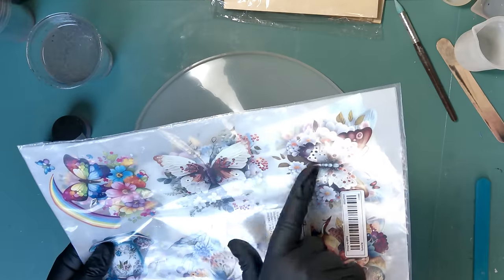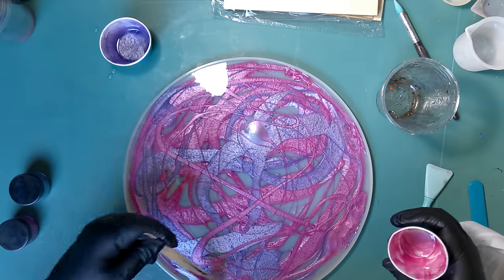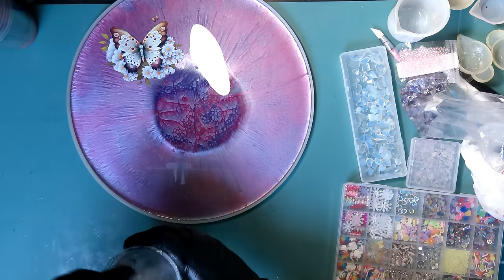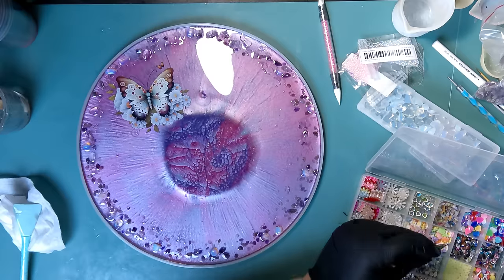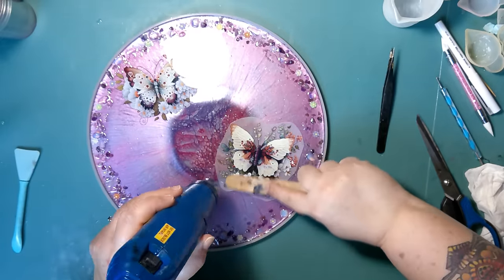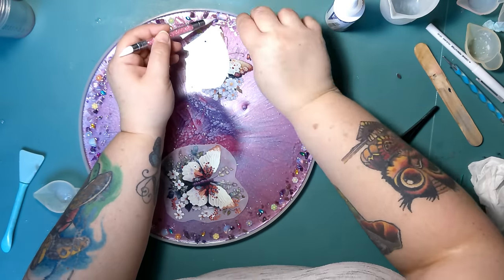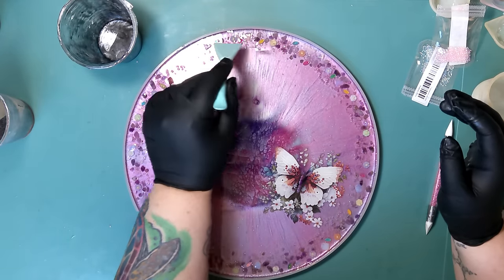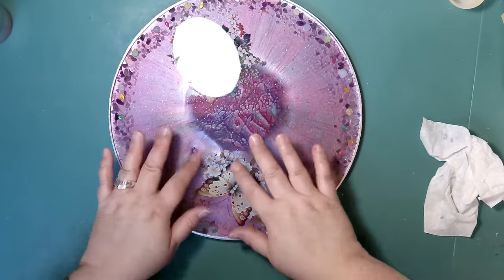Will Iron on Transfers Work On Resin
In this video I am experimenting with iron-on transfers on resin to see if it will work.

Do you like what you are seeing? Are you getting value from my content? All proceeds go towards future videos.

Supplies:

NicPro crystal clear finish resin
Butterfly iron-on transfers- Temu
Rolio mica (lilac, creamy pink, pearl white)
Opal stones
Amethyst stones
Rose quartz stones
Pink and clear balls- Temu
Horse eye rhinestones
Diamond glaze
DecoColor silver paint pen chisel tip
Acrylic flowers
11.81in round silicone mold

End Time: 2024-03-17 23:59 PST

 On Amazon it is only valid for their UV resin kit, on their website it is valid on all merchandise.
Nicole10

I post resin videos on Tuesdays and Thursdays. On Saturdays I post mainly resin videos but can change as my creativity dictates.
Is there something that you would like to see? Comment your ideas below. Let's go on this journey together.